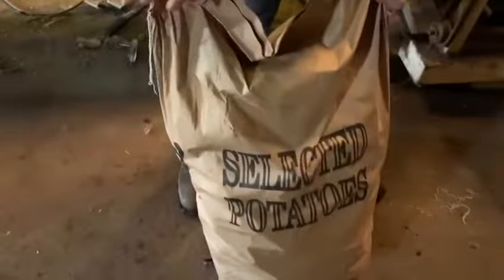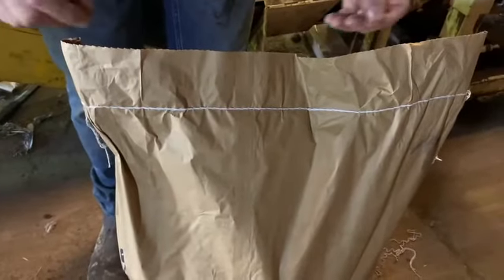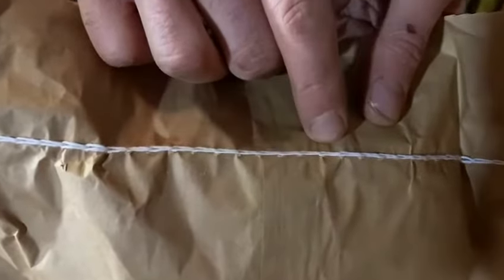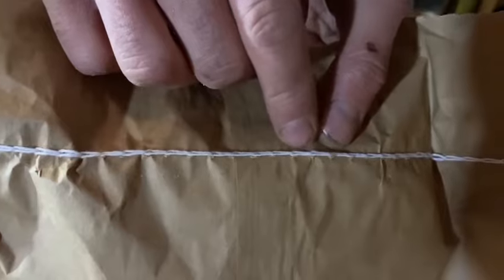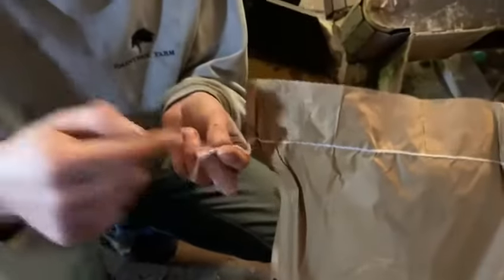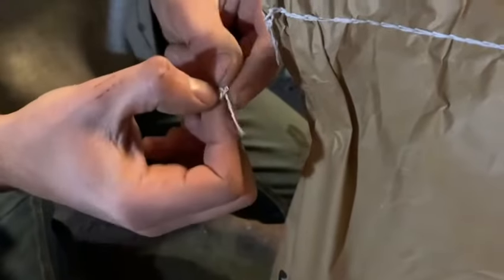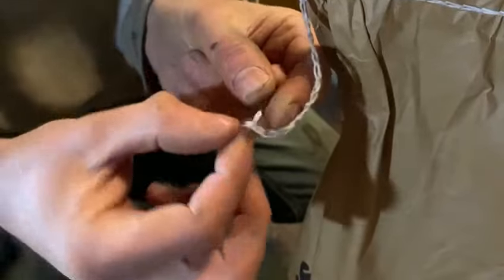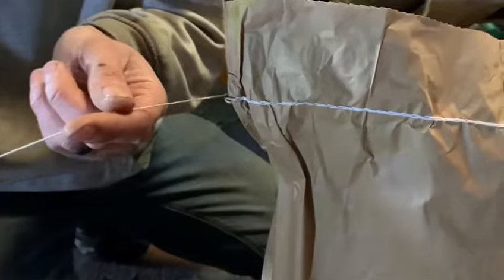How to open a bag of potatoes without cutting the bag 🥔🚜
Farmer Luke reveals his secret to is magic trick! how undo a bag of potatoes without cutting the bag! 🥔🚜

Twitter ondaintreefarm
Insta downondaintreefarm